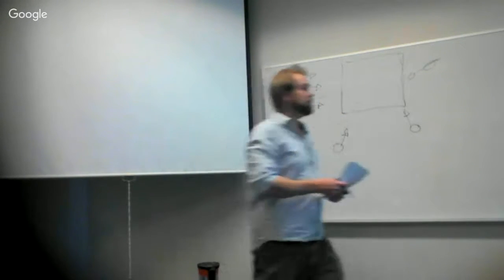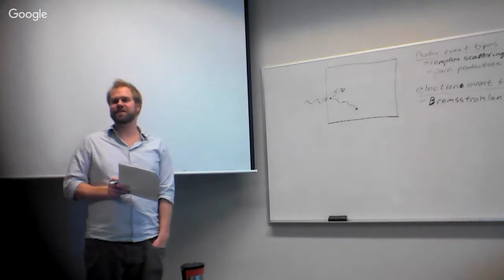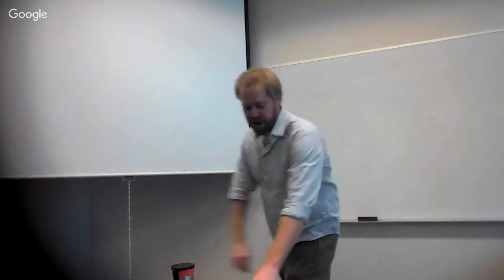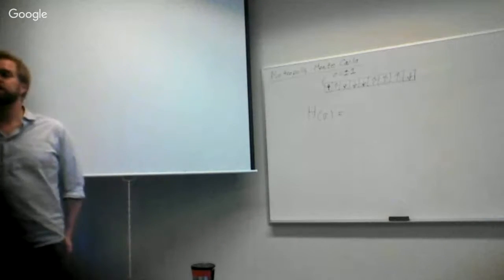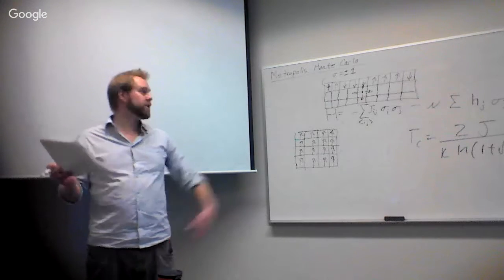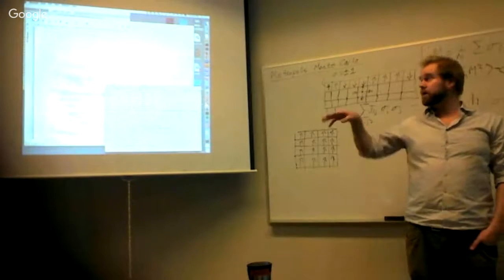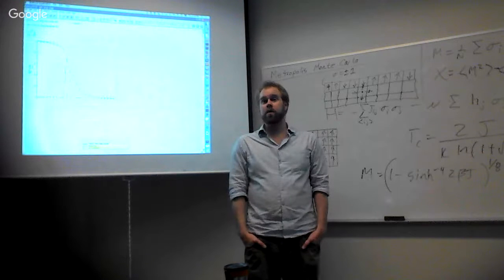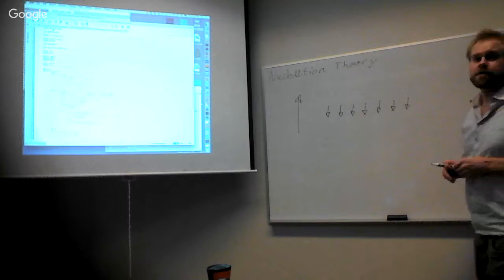ParticleBaesdModelingSimulation Lecture 10